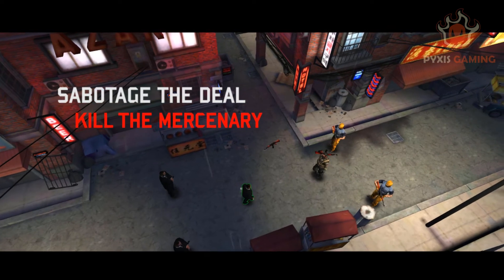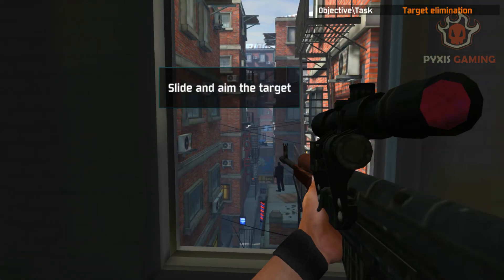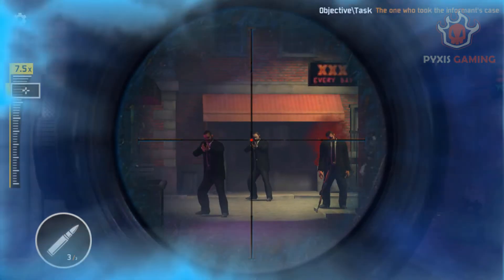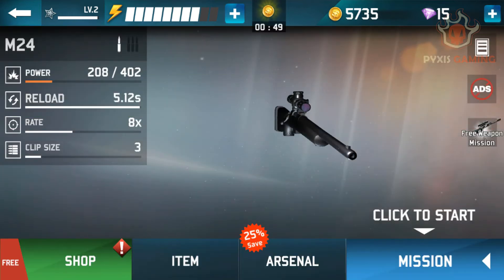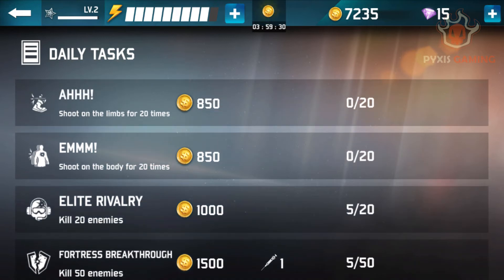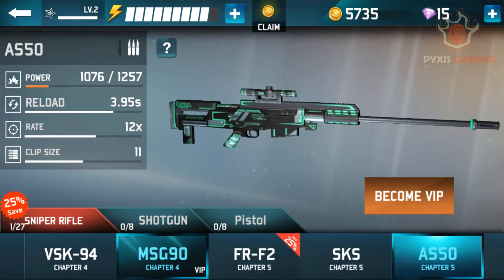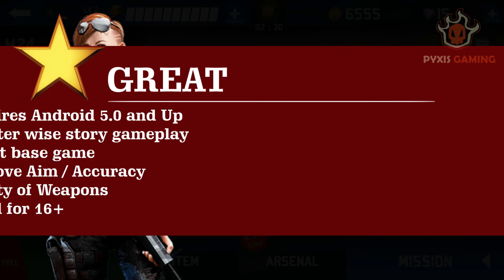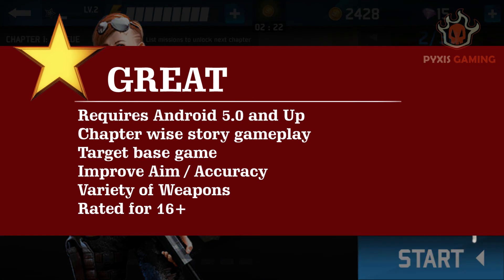Sniper Honor Android Mobile Game Review || Pyxis Gaming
Gaming Review of SNIPER HONOR android mobile game in a short video.
About : Pyxis Gaming is a YouTube Channel, where you will find gaming videos in Hindi.